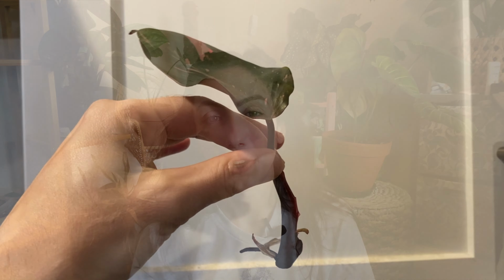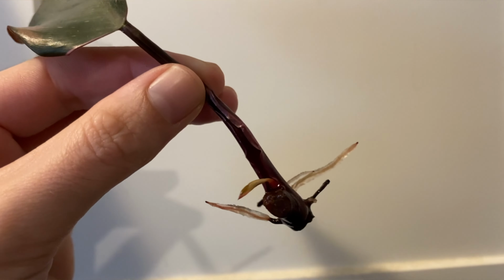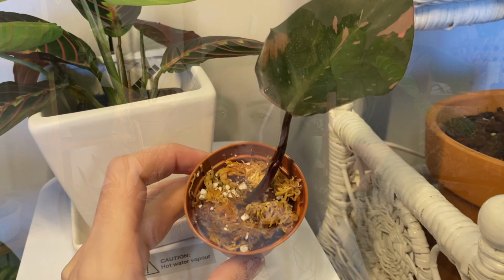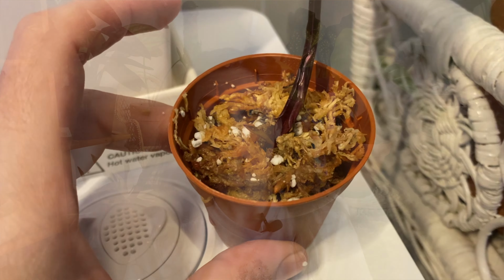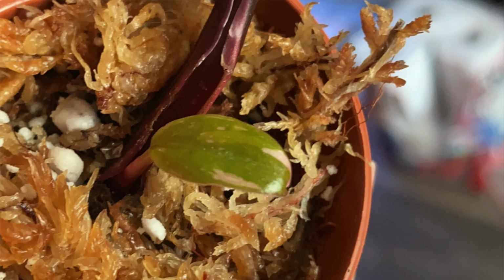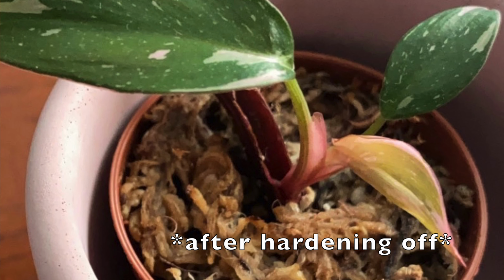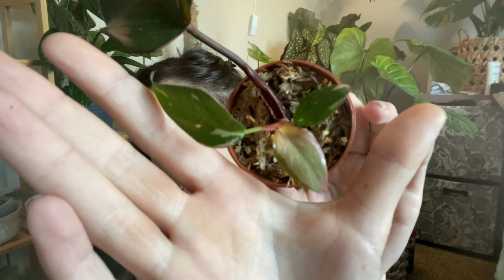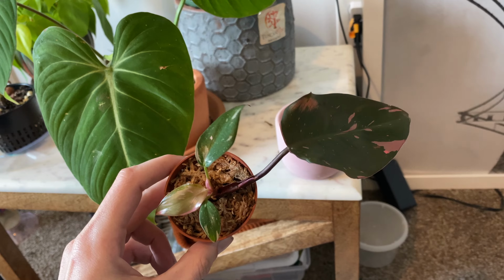Philodendron Pink Princess Propagation Update! (tips + care!)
In today's video we go over my philodendron Pink Princess cutting that I got a few months ago and what I have done to successfully grow this propagation out.

3:38 My tips for care and how I grow my particular plant

items talked about in care:
orchid moss mixed with perlite in a 2 inch nursery cup.